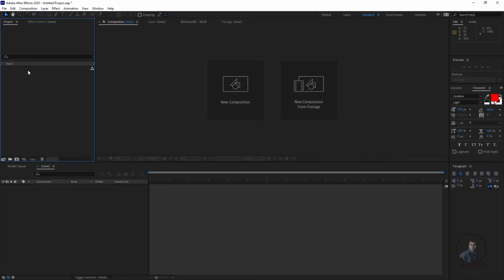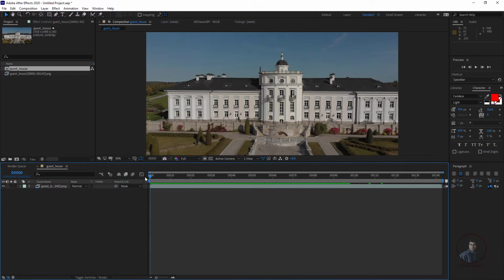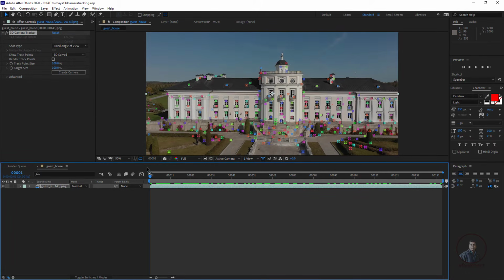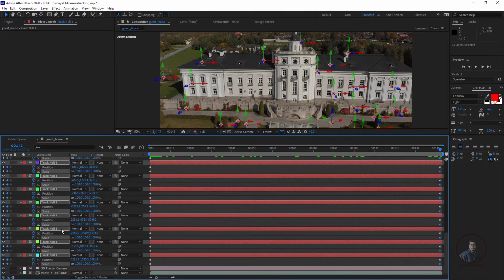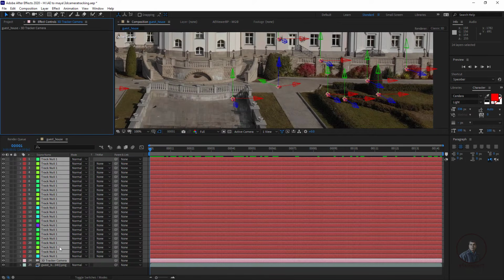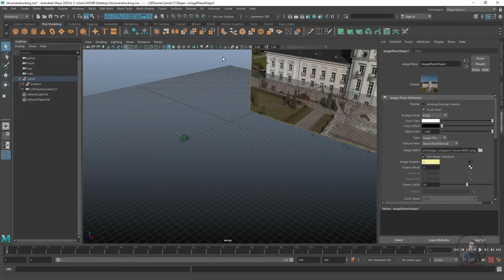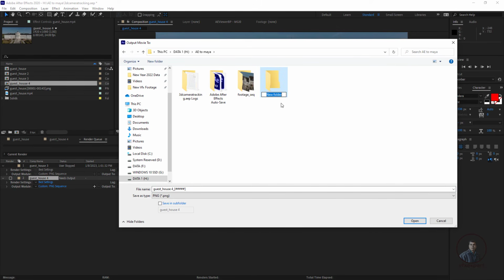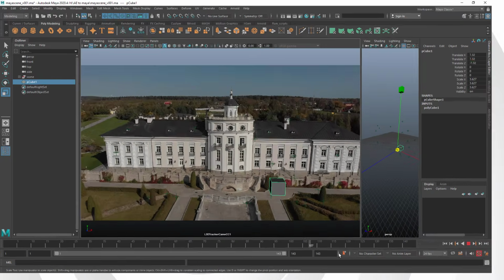Export Camera Track From After Effects To Maya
Export Camera Track From After Effects To Maya | After Effects To Maya -
In this video we will how to export camera track from after effects to maya and also we will see 3d camera tracking in after effects.

0:00 - video intro
0:30 - import image sequence in after effects
4:50 - 3d camera tracking in after effects
11:12 - export after effects to maya
13:30 - import 3d camera track into maya
17:37 - convert video to image sequence from after effects
19:20 - scene orientation in maya
20:38 - create 3d model(text object) in maya